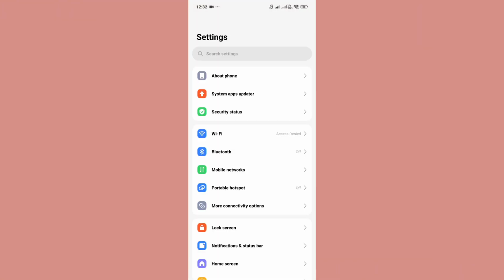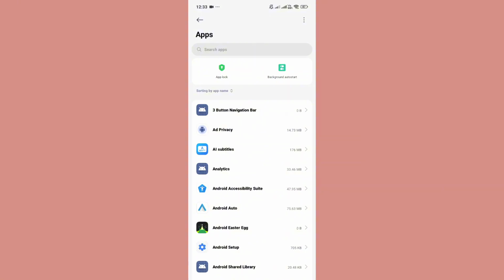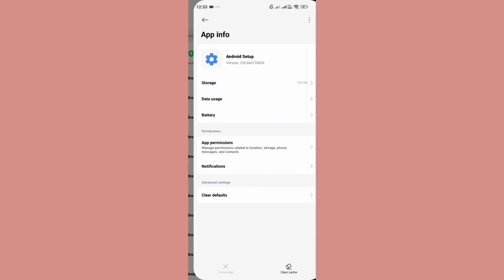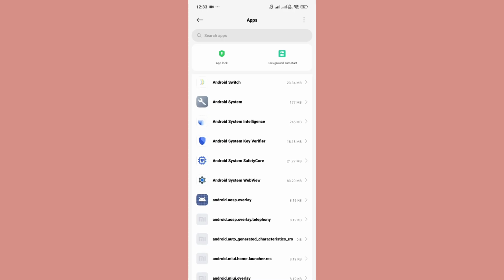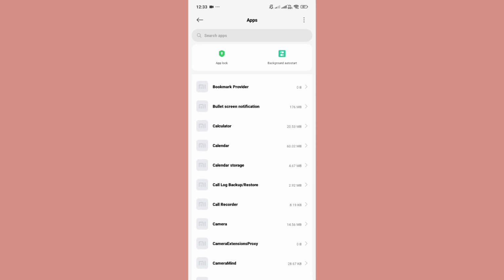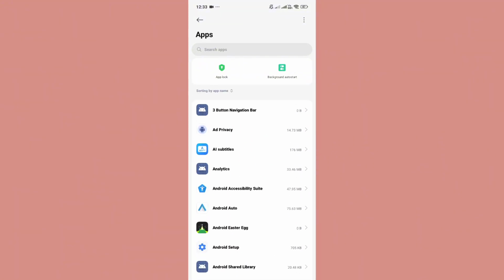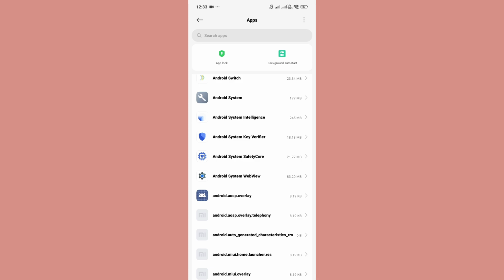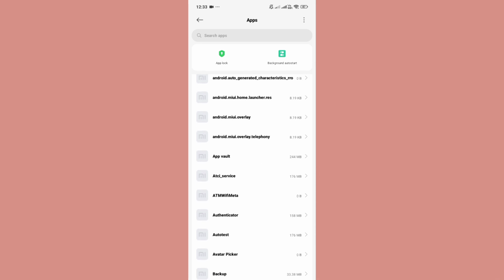How to Uninstall System Apps on Android Without Root (2025) — Works on Any Device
📱 How to Uninstall System Apps on Android Without Root (2025) — complete step-by-step guide for safely removing bloatware on ANY Android device. Works on Samsung, Xiaomi, Oppo, Vivo, Realme, Motorola, and Pixel using hidden settings + ADB steps (no root required).

Includes safety tips, what NOT to uninstall, and how to restore apps if something breaks.